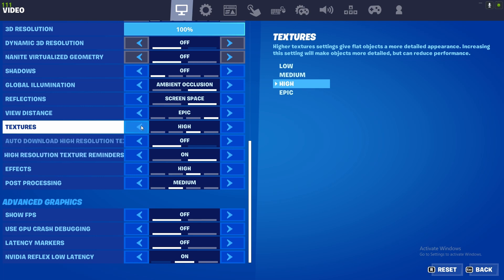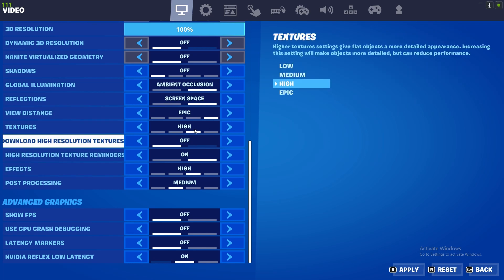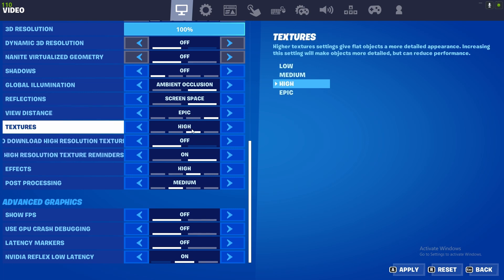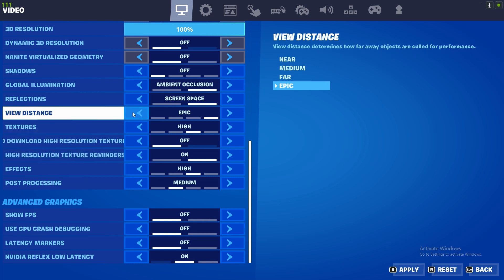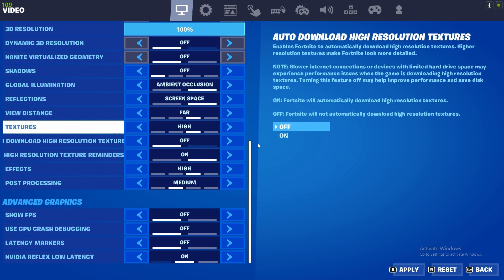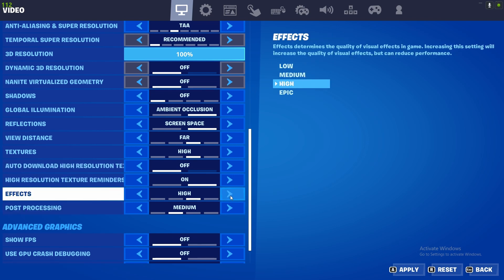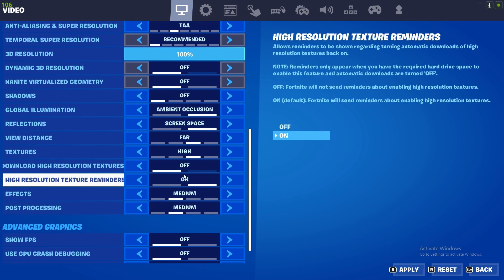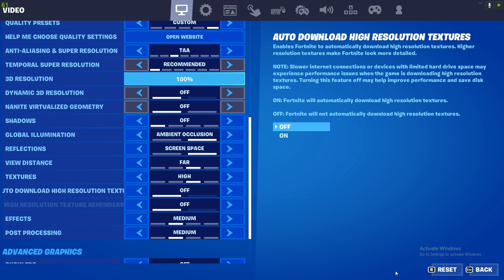How to get better fps in Fortnite Chapter4. FOR ANY PLATFORM!!!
In this video I show you how to get better fps in Fortnite.